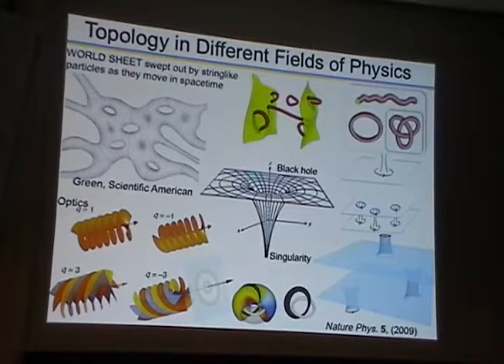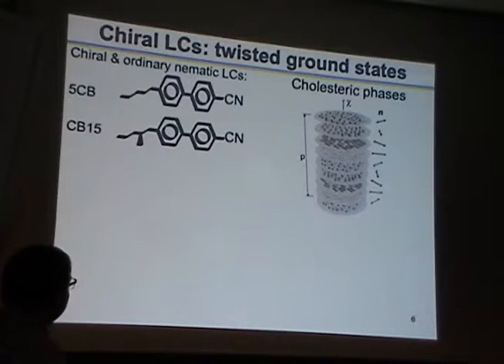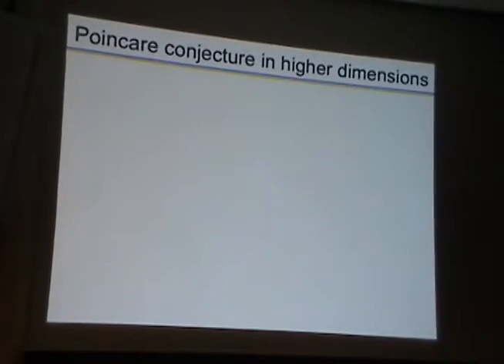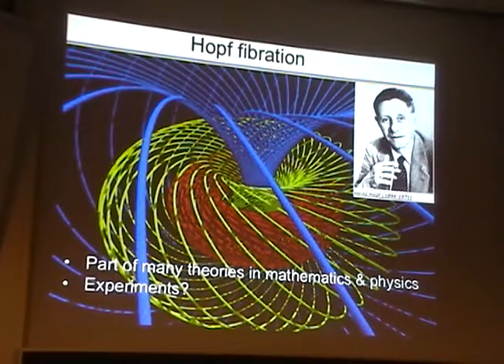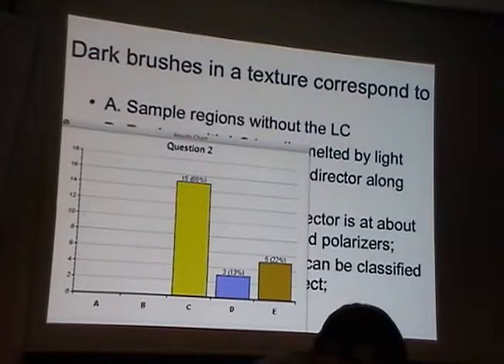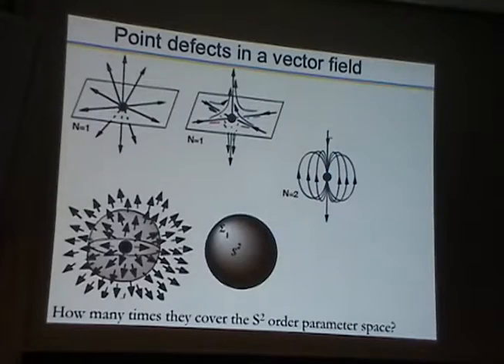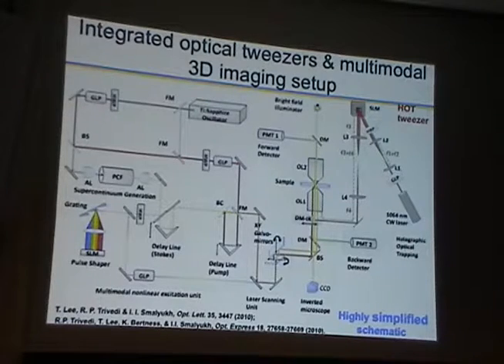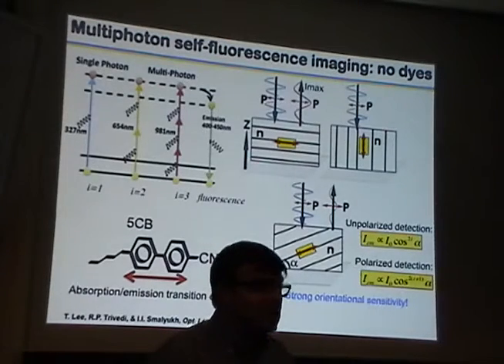Interplay of Topological Defects in Soft Matter and Optics I - Ivan Smalyukh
Ivan Smalyukh, University of Colorado at Boulder